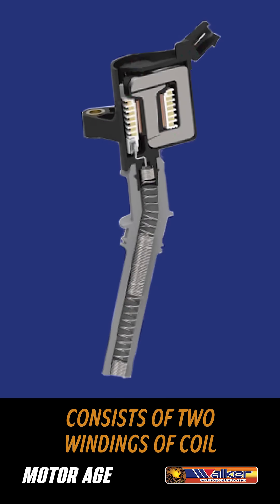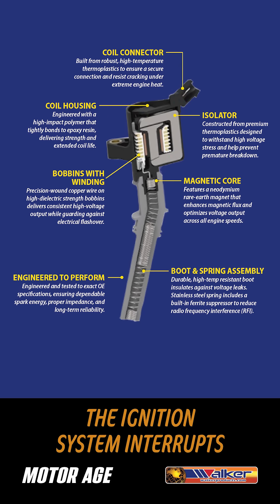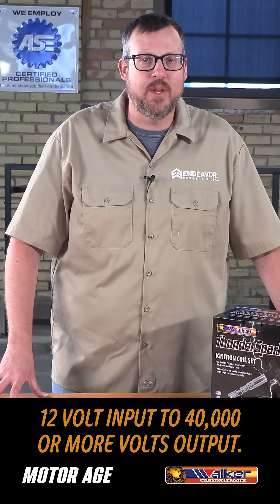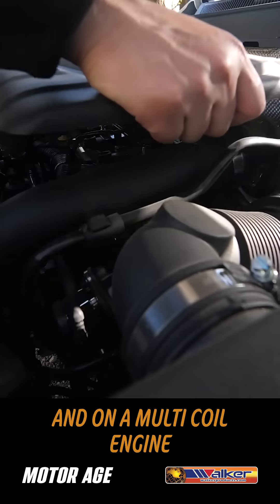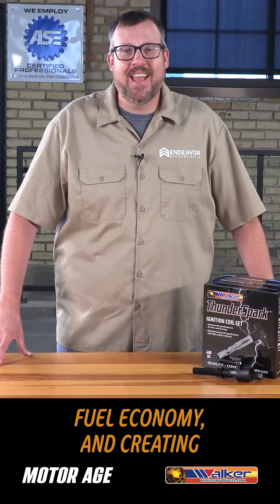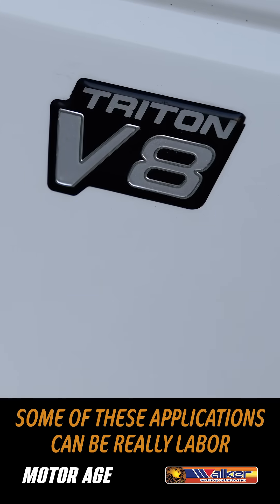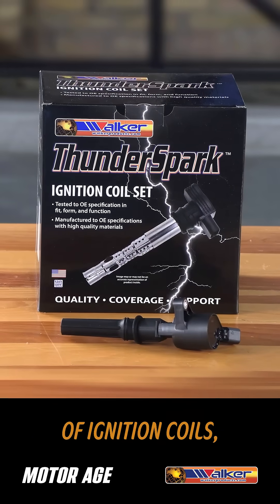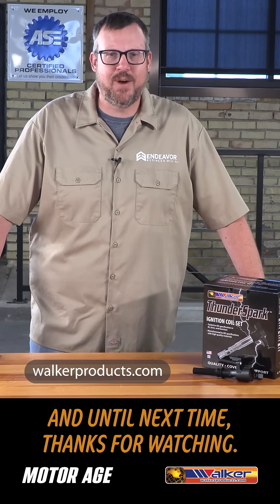Why Replacing Coils in Sets Makes Sense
In this Tech Tip Short, Erik Screeden, technical and multimedia director for Motor Age, talks about the growing trend of ignition coil set replacement, especially for coil on plug ignition systems. As vehicles age — particularly those past 80,000 to 100,000 miles — failing ignition coils become more common, often triggering issues like a P0300 random misfire diagnosis. Screeden explains how coil failure is rarely an isolated event, detailing how high-mileage ignition system maintenance can prevent imbalances in spark output and drivability concerns.

With labor-intensive coil access on many vehicles, replacing all coils at once is becoming industry best practice — much like with fuel injectors. Walker ThunderSpark ignition coils are designed to simplify the job and improve long-term performance.